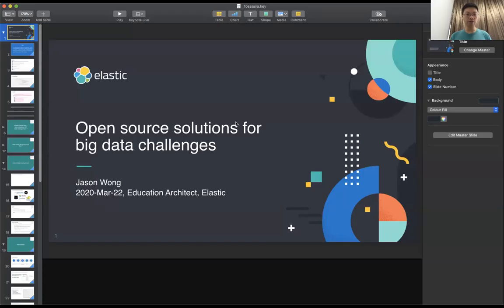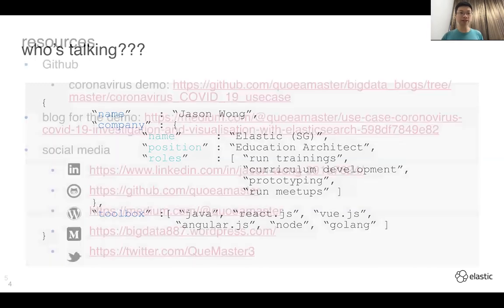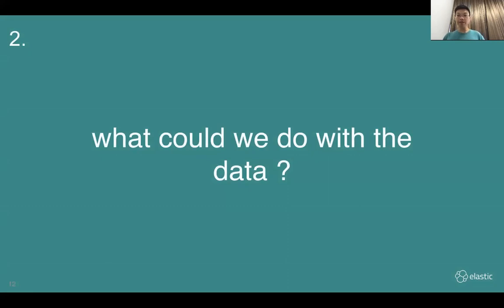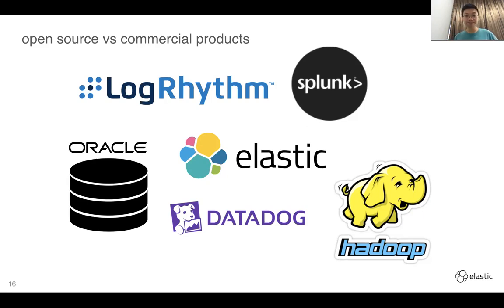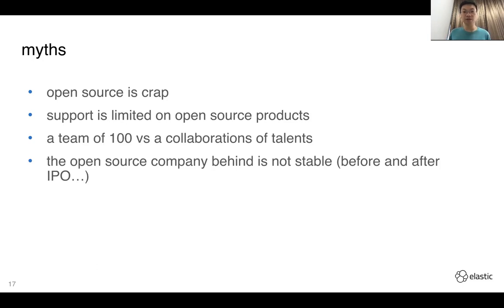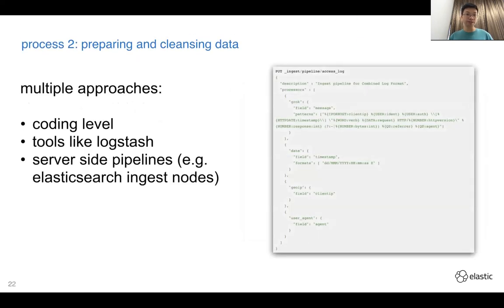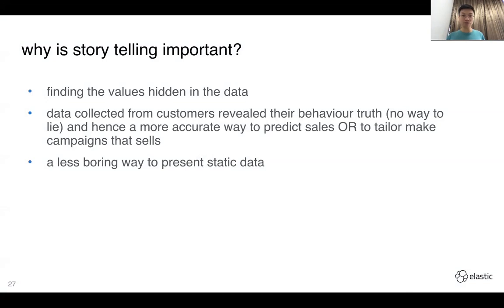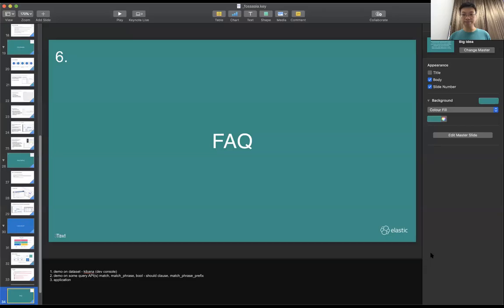Open source solutions to big data challenges - Jason Wong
FOSSASIA Summit 2020 - Database Track
Speaker: Jason Wong | Education Architect | Elastic